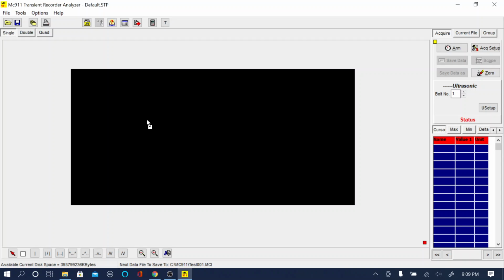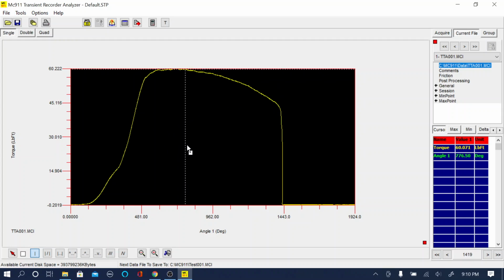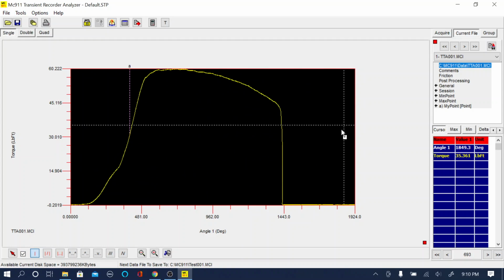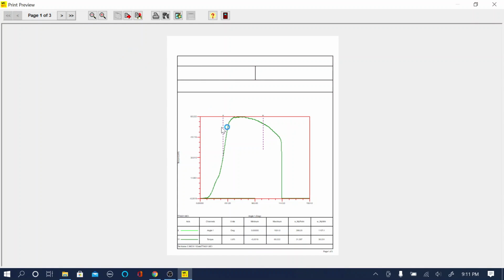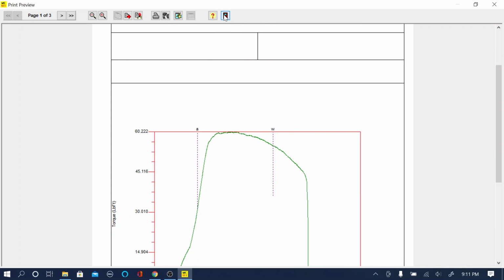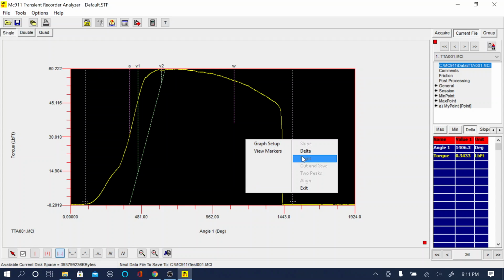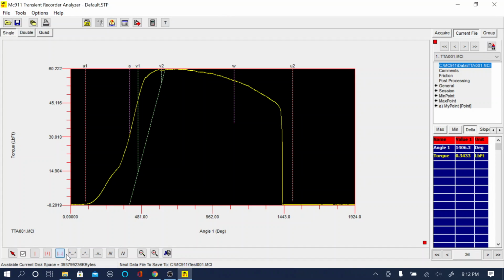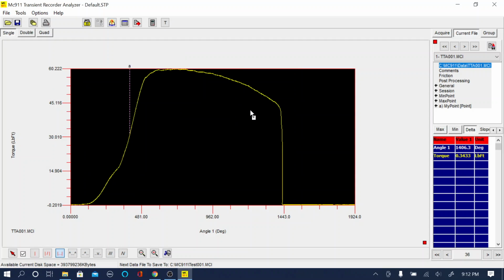How to use Markers